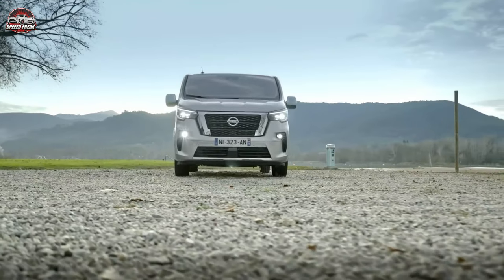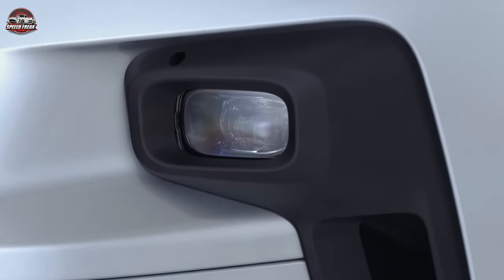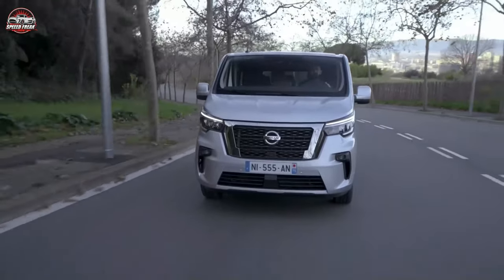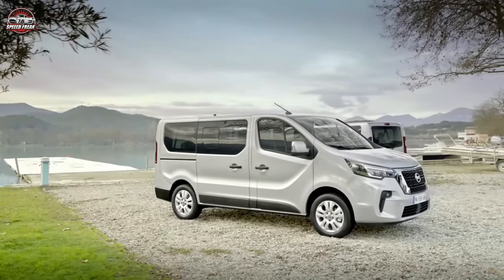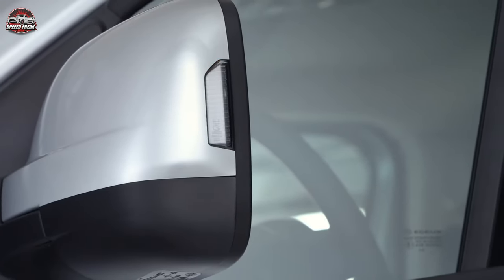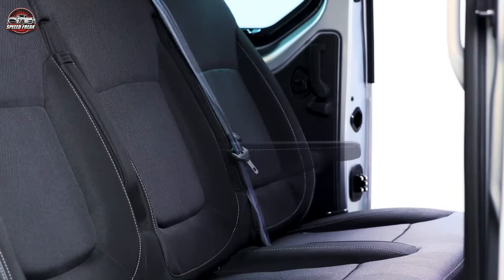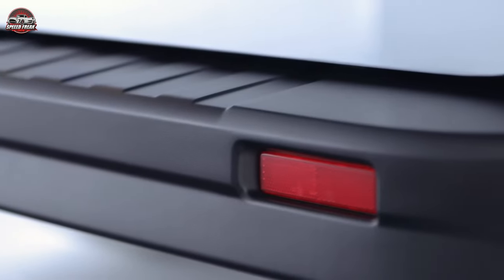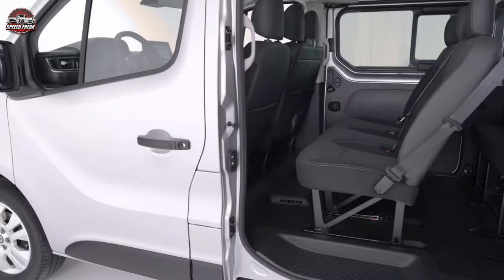Amazing Modern VAN🔥| New Generation 2024 NISSAN COMBI NV300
The Nissan NV300 is the sister van to the impressive Renault Trafic. Like its French counterpart, it majors on everyday comfort and practicality. However, unlike Renault, Nissan backs its medium-sized panel van with a comprehensive five-year 100,000-mile warranty as standard.

Available in two load lengths and two heights, the Nissan NV300 will easily carry three Euro pallets or up to 10 plasterboard sheets of 2.5 metres, while a bulkhead hatch - standard on Acenta and Tekna trims - will extend the load length to accommodate a couple of ladders or large planks of wood.

Track Name: Infraction- Old Car

►🚗 Different Playlists According to Brand🚐

Car Accessories:
Car Interior Cleaner
Car Wiper Detergent
Car Phone Holder
Car Seat Neck Rest
Car Charger Adapter

On our channel, you will find tests and reviews of the latest car models in interesting and well-equipped versions, numerous comparisons and automotive-related tips, as well as various curiosities shown in the form of short and loose shorts.